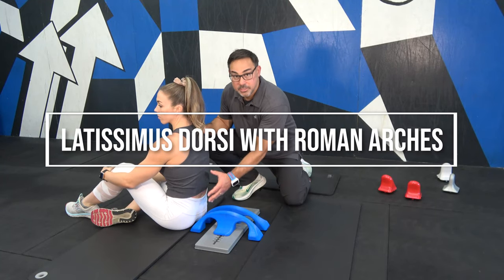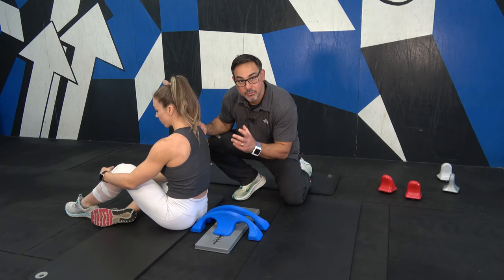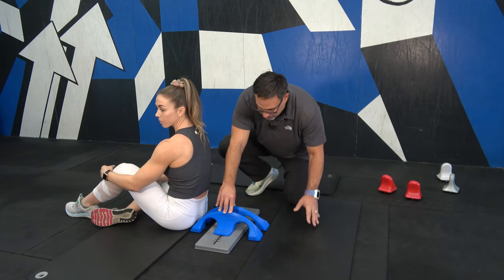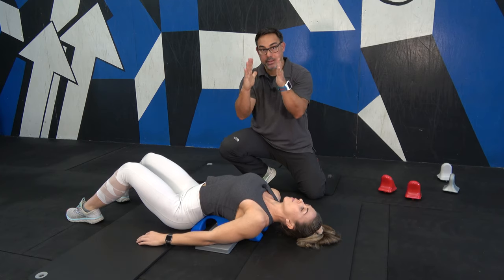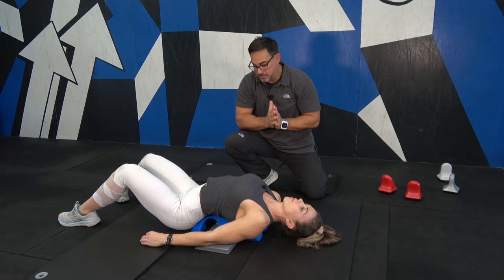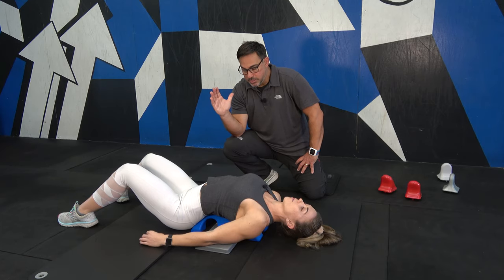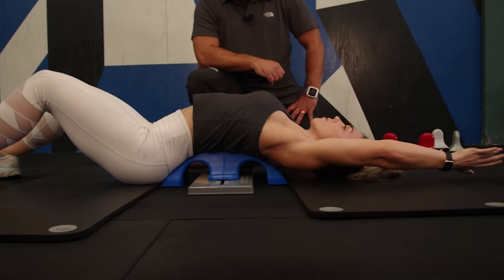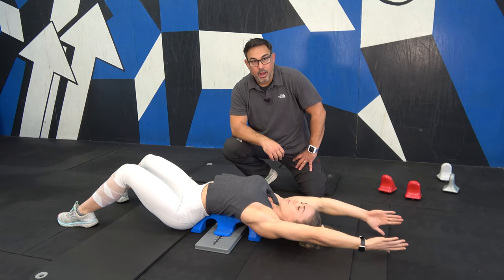Latissimus Dorsi With Roman Arches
Thrival Muscle Recovery: The Thrival Method is a type of self or assisted manual therapy that uses the Thrival Muscle Recovery Device to manipulate the skin, myofascia, muscles, and tendons by direct compression and joint ROM. With Thrival’s fully adjustable attachments you can get results a foam roller never could.

Thrival is the world’s best Self-Treatment Myofascial Release Tool! With the ability to target key areas, like IT Band, upper back and neck, piriformis, psoas, and hip flexors, just to name a few, Thrival will be your “go-to” for all recovery and mobility needs. The Thrival Method is your method for relief, like physical therapy on your schedule, on your terms.